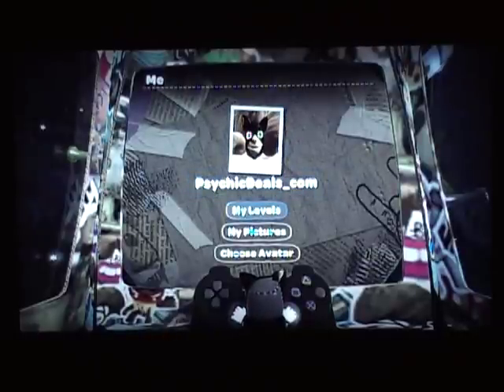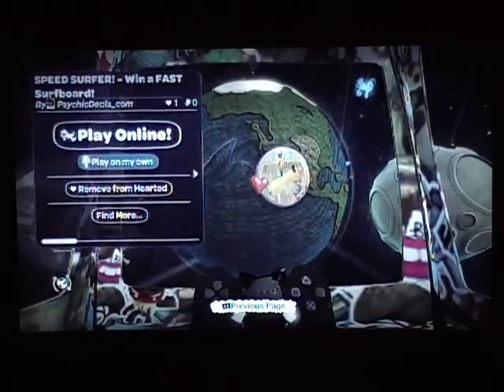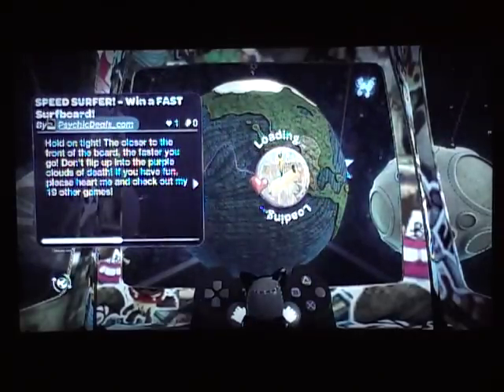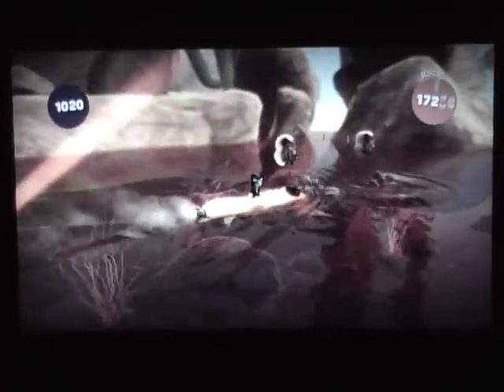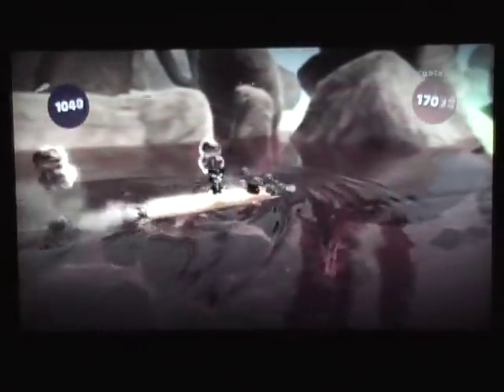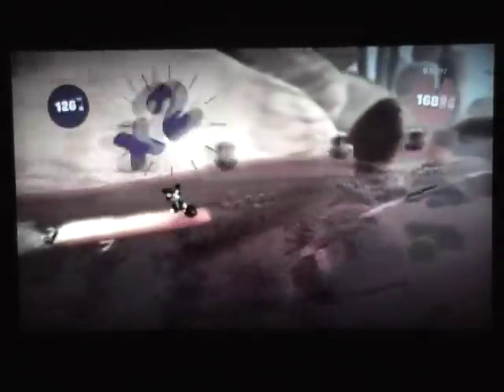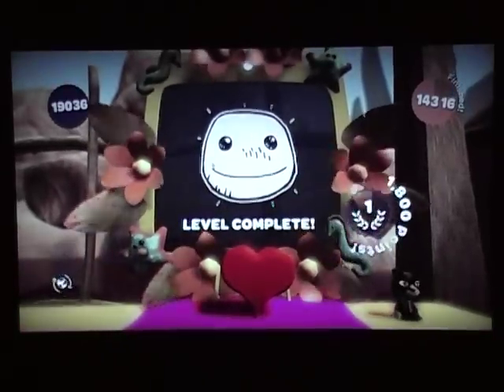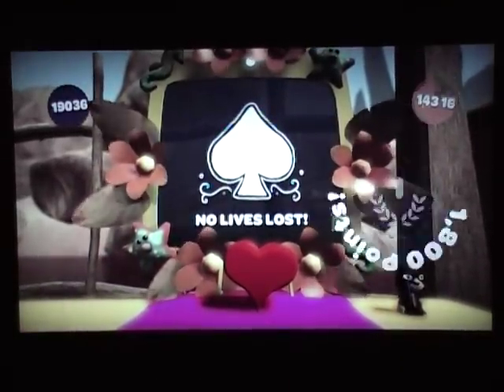LittleBigPlanet "Speed Surfer! - Win a Fast Surfboard!"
"Speed Surfer! - Win a Fast Surfboard!"  by PsychicDeals_com

To find this and other games I've designed, go to the big world in your pod on Little Big Planet, then go down next to "Community" and click "Search" and enter my psn username PsychicDeals_com in the Search Text section.

tags: littlebigplanet little big planet lbp level levels video game games ps3 playstation3 playstation 3 ps p s minigame mini minis water pack surf board surfboard surfing surfer speed missile missiles